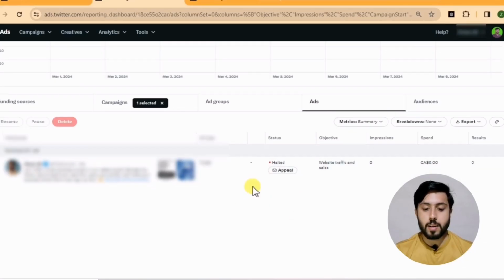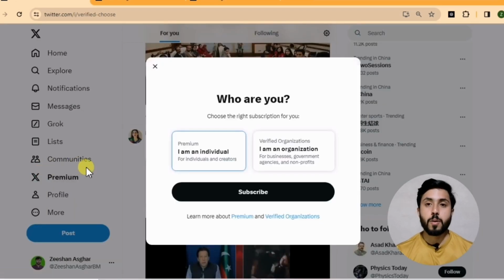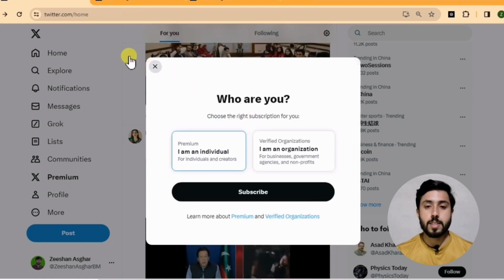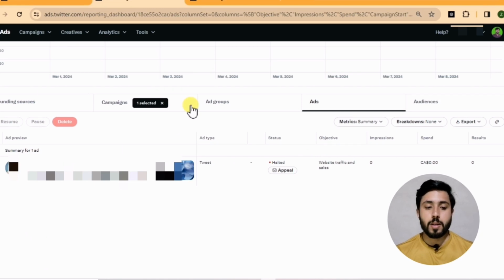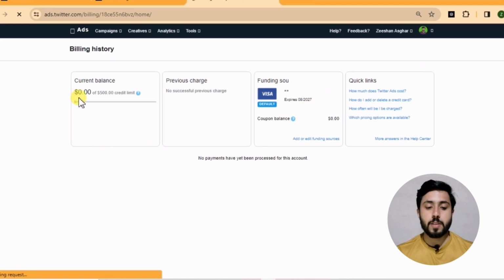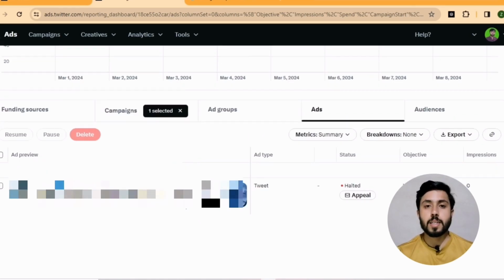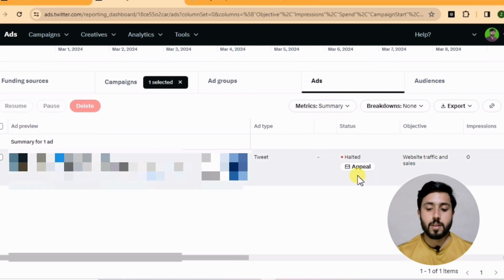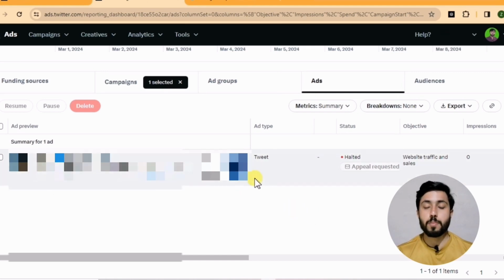How to fix twitter ads campaign halted problem | X ads campaign halted issue | Zeeshan Asghar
How to fix twitter ads halted problem | X ads campaign halted issue | halted ad campaign solution | Zeeshan Asghar

 With over 2 years of experience in advertising, I'm here to make your ads shine. Join me on an exciting journey where creativity meets business! I bring you the latest trends, insightful tips, and captivating content.

Need help for your business advertising? Let's grow together and elevate your brand in the digital world. Your support means everything - thank you! ✨